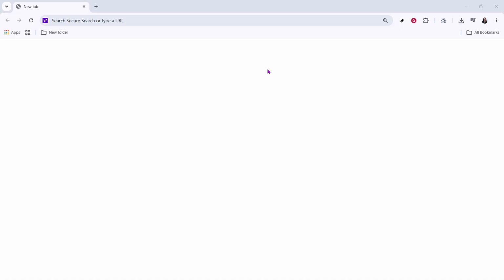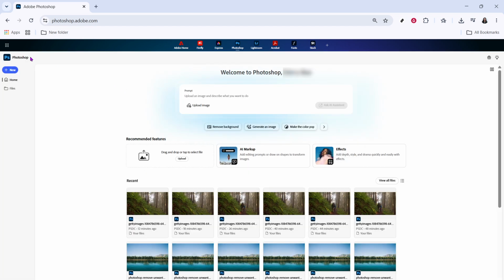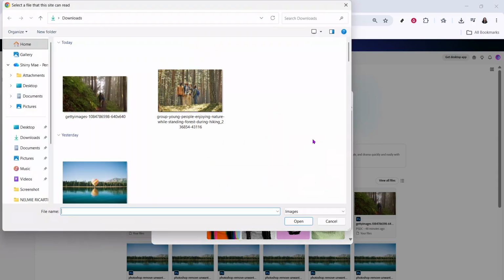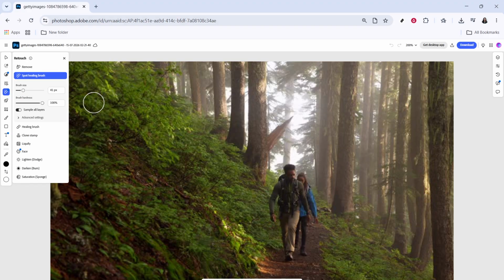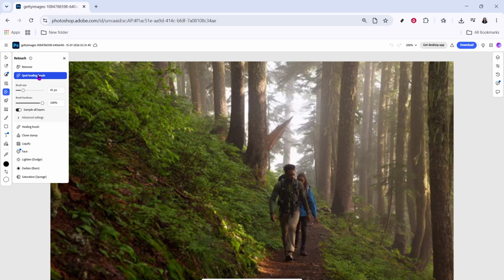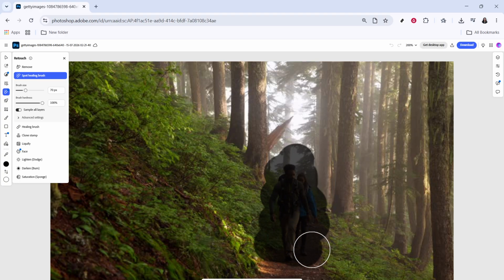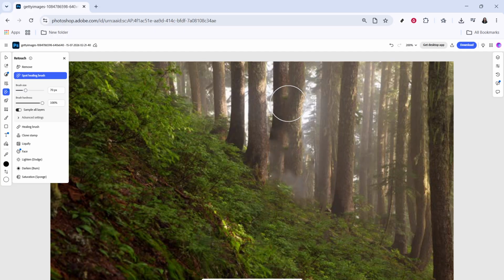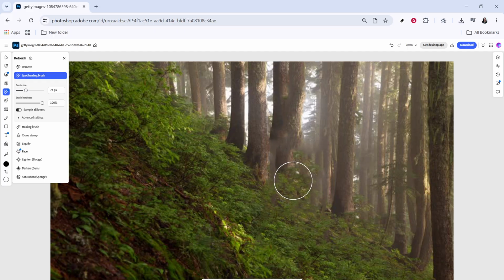Remove People in 15 Seconds with Photoshop - 2026 Guide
In today's video, I'll show you how to remove people from any photo in just 15 seconds using Photoshop 2026. It's fast, easy, and beginner-friendly. Let's get started!